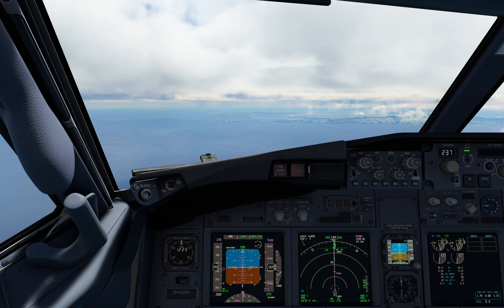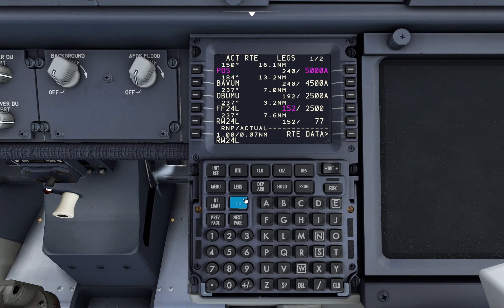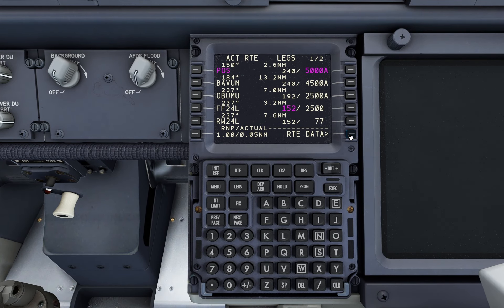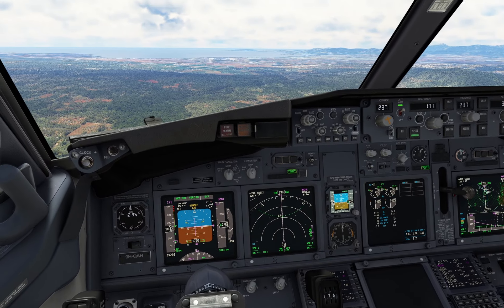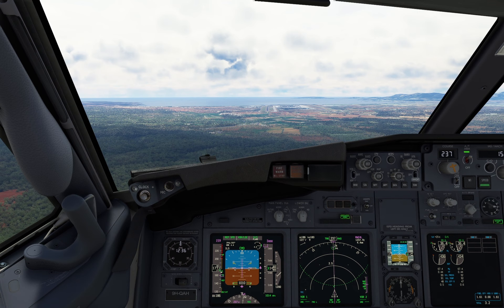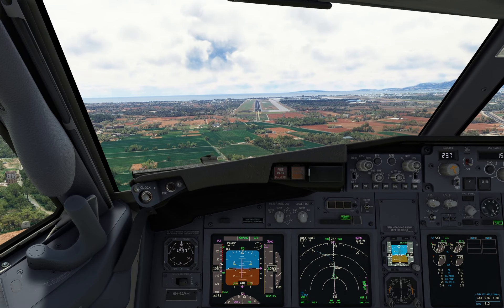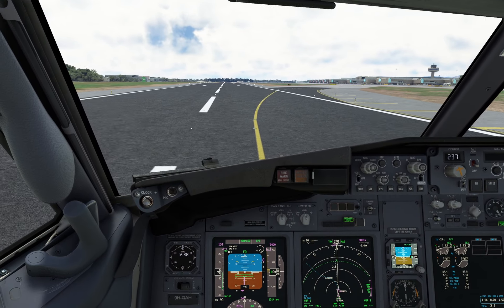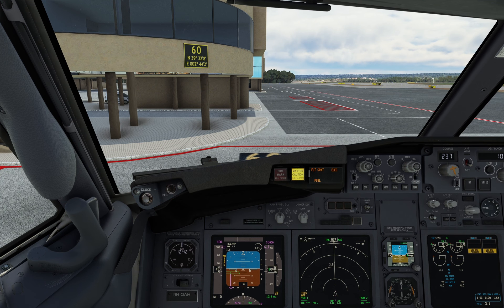MFS2020 PMDG Approaching Palma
Welcome back to Microsoft Flight Simulator!
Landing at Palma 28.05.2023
Vatsim live traffic

Hardware
Logitech G Saitek Pro Flight Yoke
Rudders from Driving Force GT

GPU: GeForce RTX 3060 Ti
CPU: Intel i5-13600KF
Memory: 32GB DDR5 6000Mhz
Current resolution: 1920 x 1200, 59Hz
Operating system: Win10 64bit